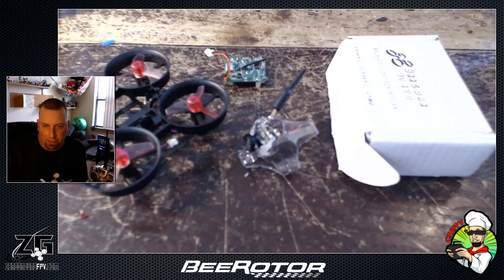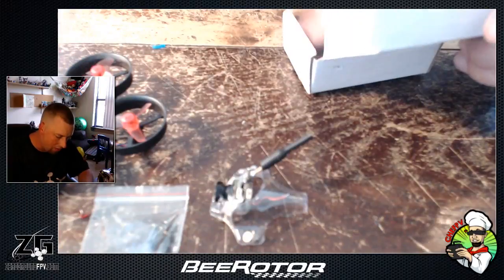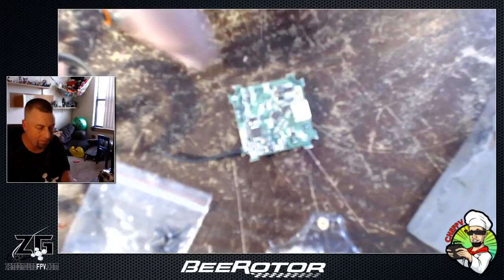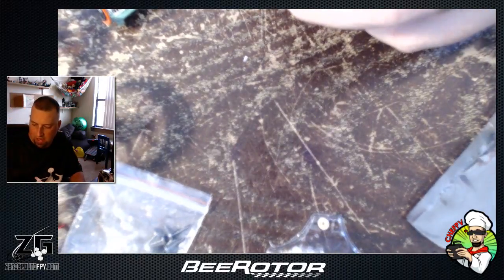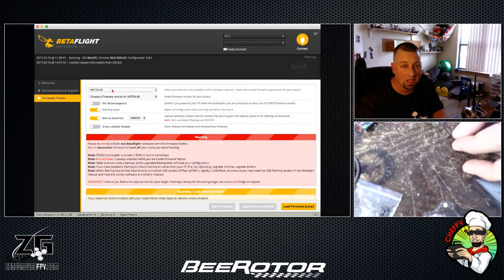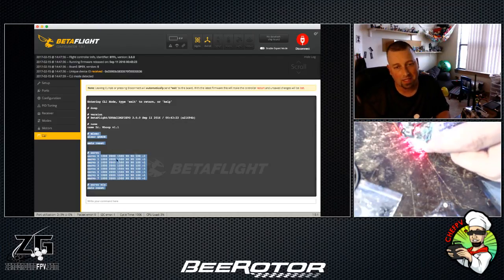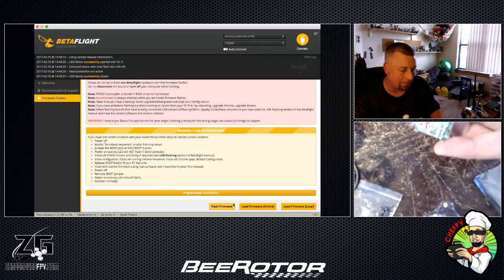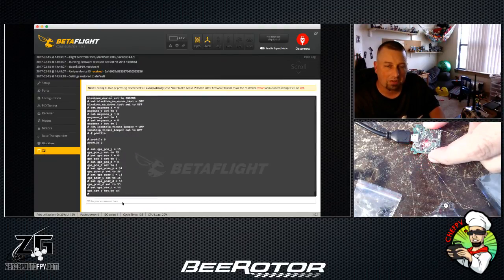CheFPV 101: How to Flash Eachine BeeCore with Betaflight for Tiny Whoop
$50 OFF Avegant Glyphs
(US ONLY)

CheFPV.com
TheDroneReviewers.com
ZeroGroundFPV.com
Connex Prosight Tips of the Day

BeeCore CLI Dump:

# map
map TAER1234

# master
set min_check = 1020
set max_check = 1980
set min_throttle = 1000
set max_throttle = 2000
set min_command = 1000
set motor_pwm_protocol = BRUSHED
set motor_pwm_rate = 4000
set max_angle_inclination = 900
set gyro_lpf = 98HZ
set deadband = 5
set yaw_deadband = 10
set failsafe_delay = 1
set failsafe_off_delay = 0
set failsafe_throttle = 1000
set failsafe_kill_switch = OFF
set failsafe_throttle_low_delay = 1
set failsafe_procedure = DROP

# profile
profile 0

set pid_controller = LEGACY
set p_alt = 50
set i_alt = 0
set d_alt = 0
set p_level = 25
set i_level = 50
set d_level = 50
set p_vel = 55
set i_vel = 55
set d_vel = 75
set level_sensitivity =  1.000
rateprofile 0

# rateprofile
rateprofile 0

set rc_rate = 140
set rc_rate_yaw = 120
set rc_expo = 20
set rc_yaw_expo = 0
set thr_mid = 50
set thr_expo = 0

# aux
aux 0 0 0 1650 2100
aux 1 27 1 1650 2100
aux 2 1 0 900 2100